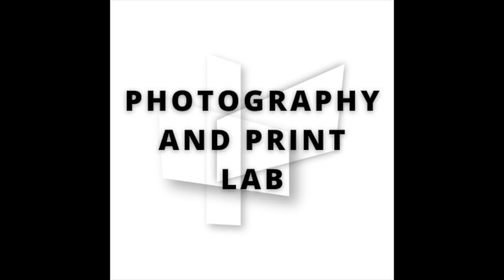Photography and Print Lab - DAAP Self Guided Tour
Welcome to DAAP's Self-Guided Audio Tour!

for more information.